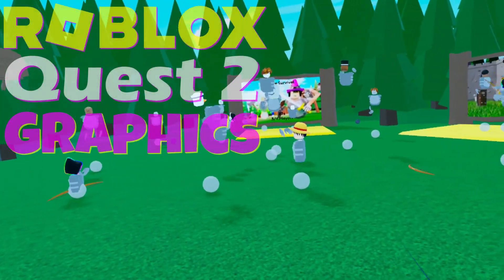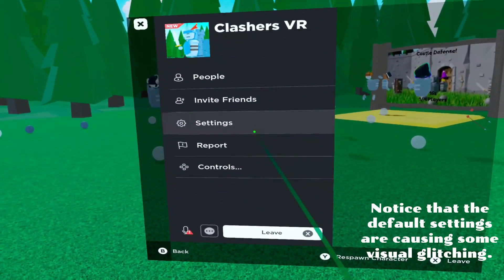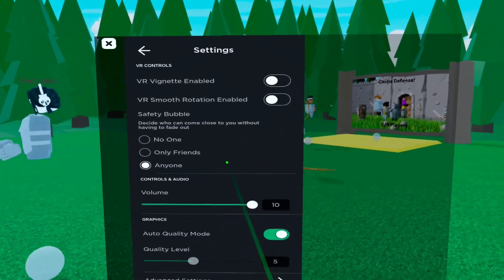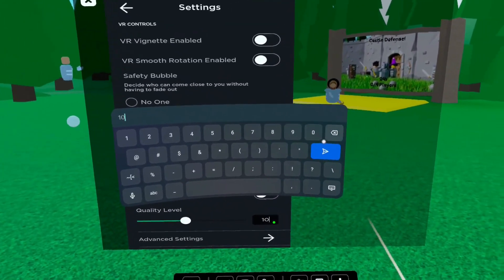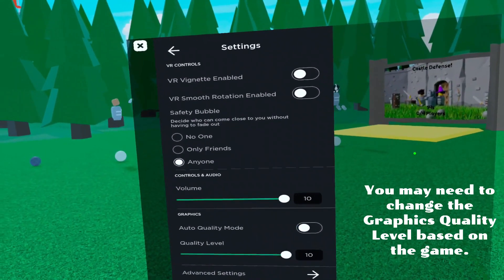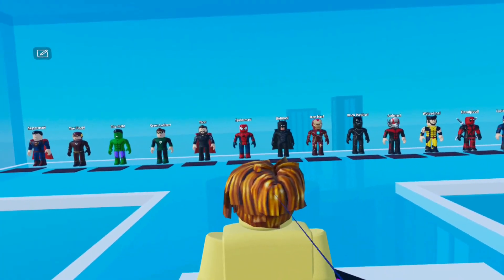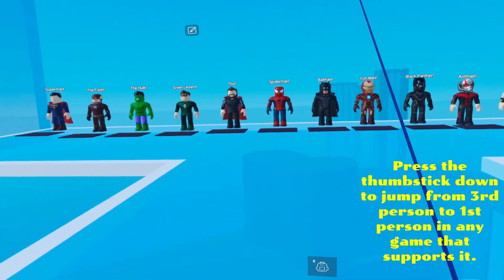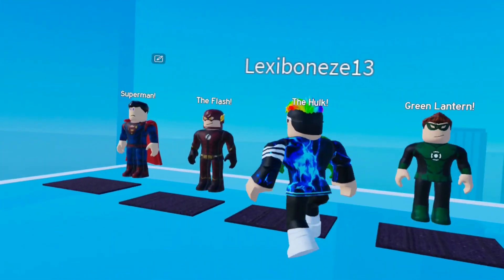Best Graphics Settings (Roblox VR on Quest 2)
This is a very quick video on how to find and optimize the graphics settings for playing VR Roblox games on the Quest 2.  Changing the default video settings will give you the best visuals and performance when playing Roblox games in virtual reality.  This is how you get the most out of the best free Roblox VR games.

Roblox is Free to play on the Quest 2 and there's literally thousands of experiences for you to try.  Install it Now!

Hero Brawl is one of my favorite Roblox VR games and it's free to play now.